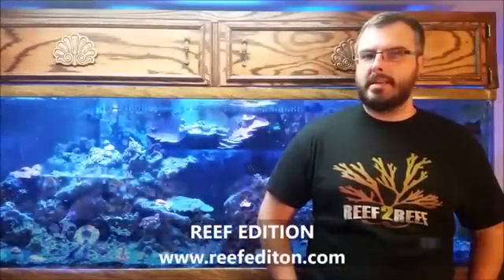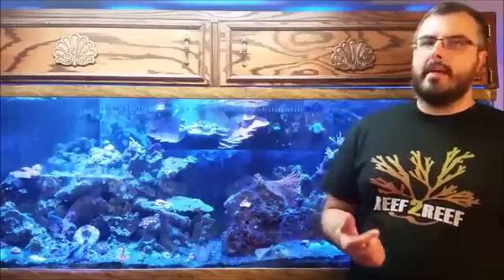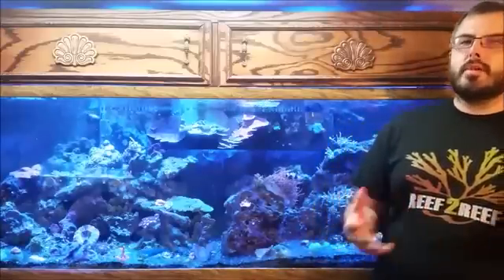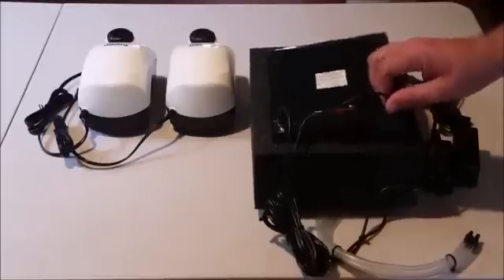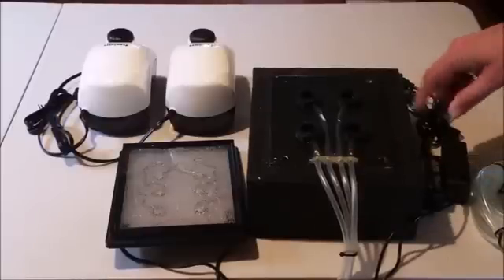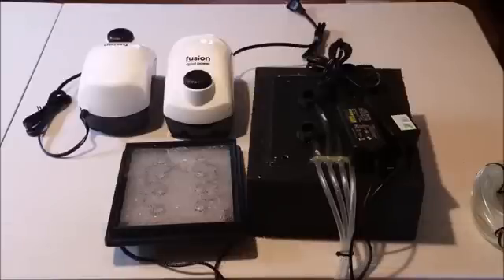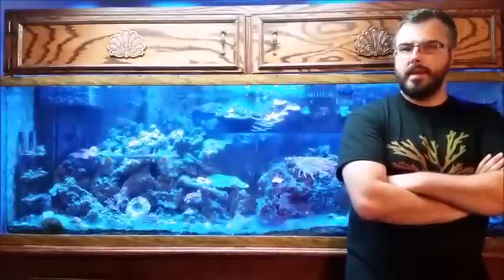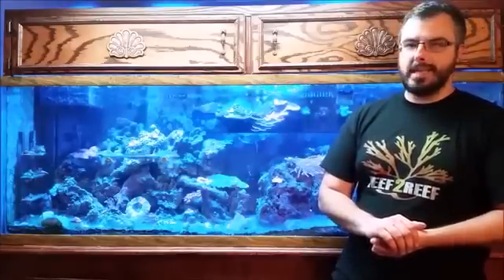SURF4 install on top of reef display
One great advantage of our SURF scrubbers® is that they can float at the top of a display. So, whether you have a full sump, or no sump, a SURF can go on top as long as it does not block your lights.  This video shows our SURF4 being installed, but there is also the smaller SURF2 or the larger SURF8.